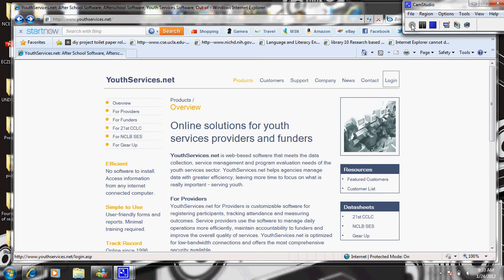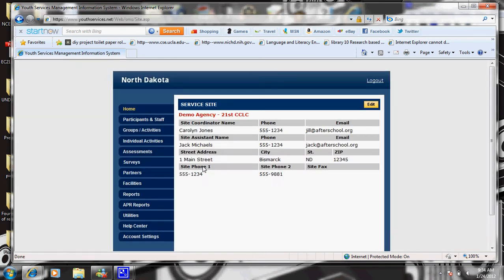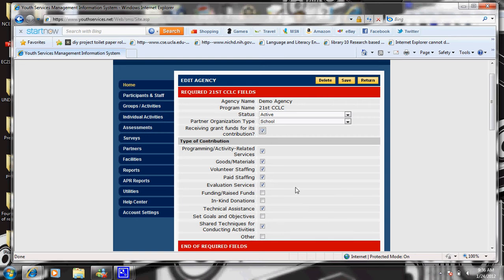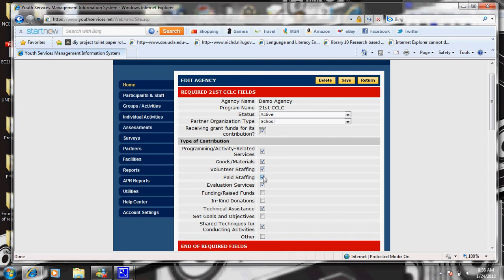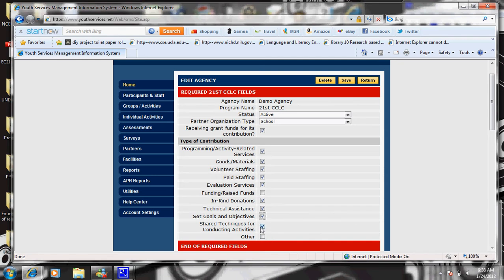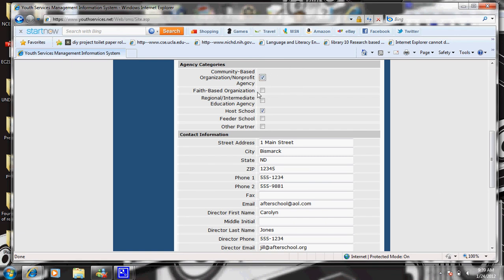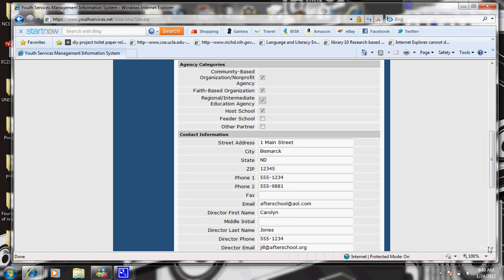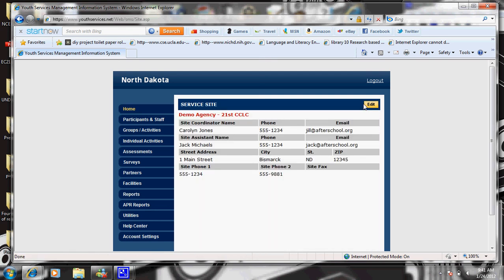Homepage training 1.avi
Youth service training 1